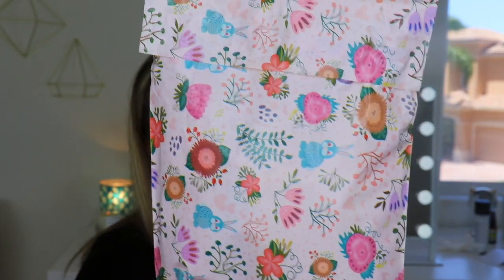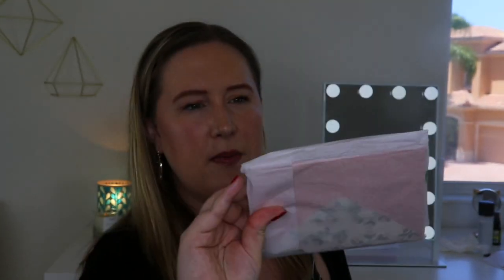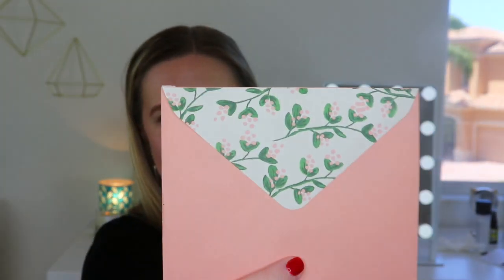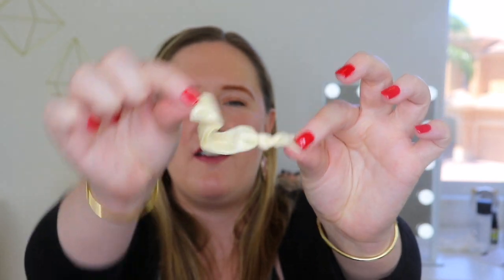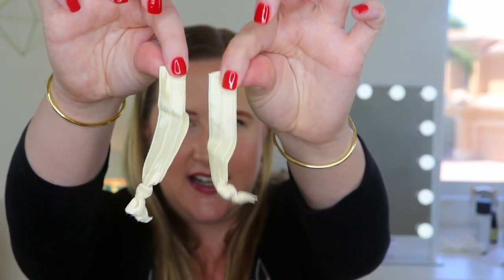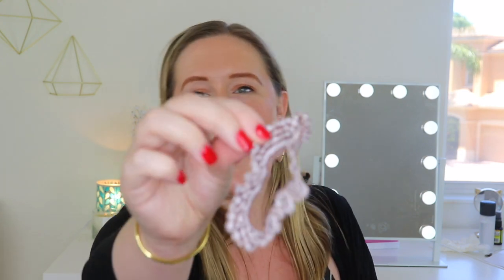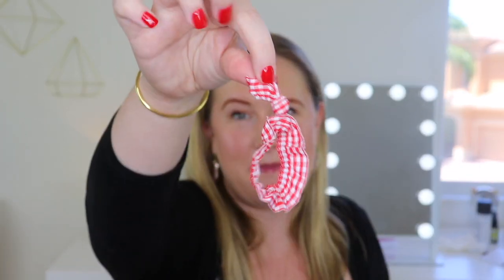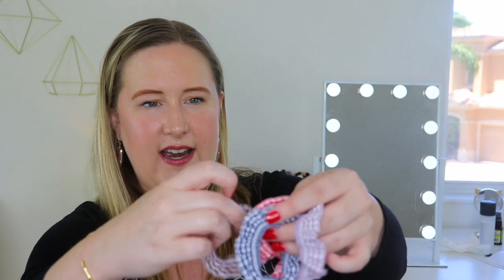Exclusive Sneak Peek! | Pin Culture Ribbon Ties Box May 2019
Pricing for the Ribbon Ties box starts at $7.25/month